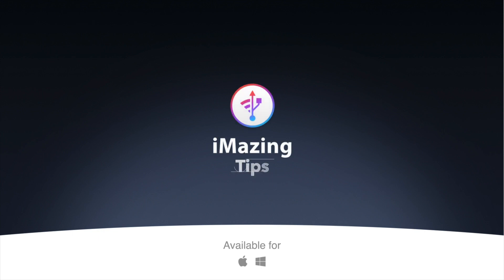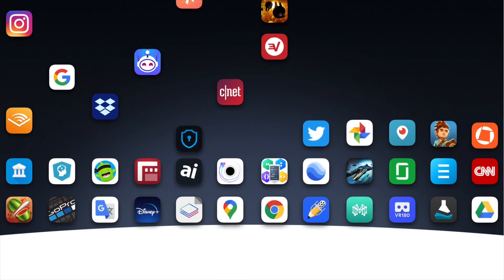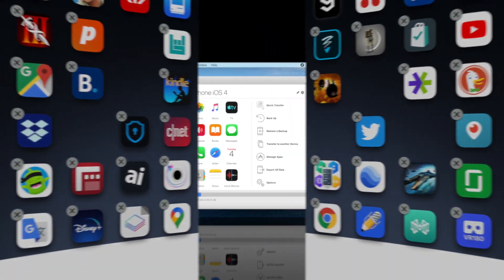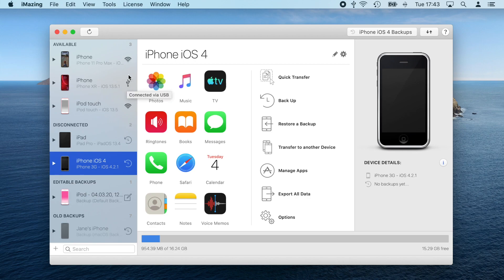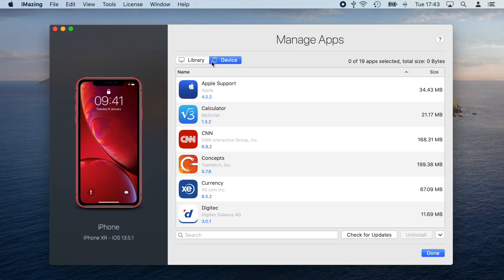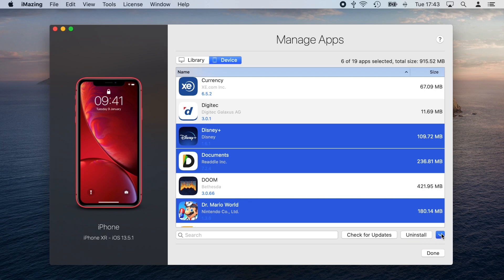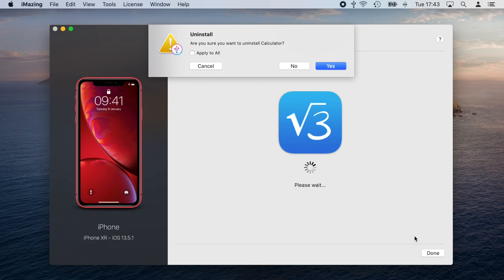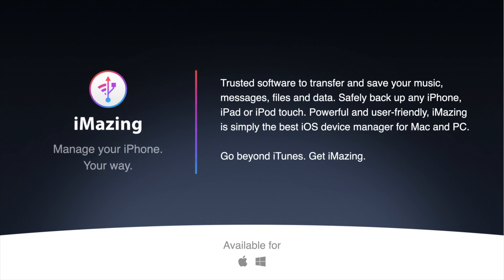How to Delete Apps on iPhone or iPad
As an iPhone or iPad owner, chances are that for the last few years, you've collected one too many apps on your iOS devices.
You could use iOS’ built-in workflows to delete or offload apps one by one from your iPhone or iPad, but that’s very time consuming to do for a large number of apps.
In this video, we'll show you how you can delete apps on your iPhone in bulk in just a couple of clicks with iMazing.